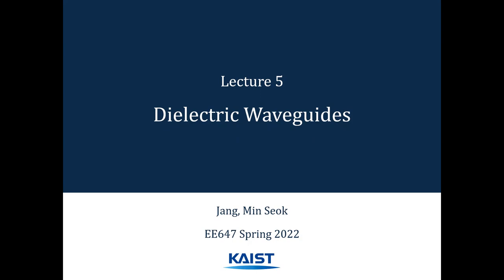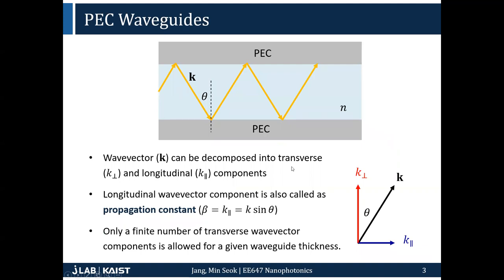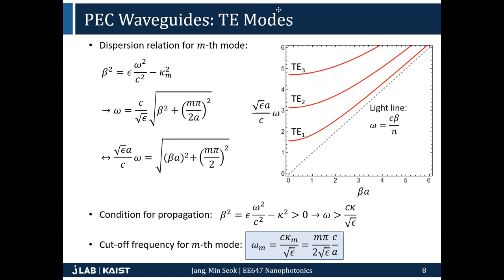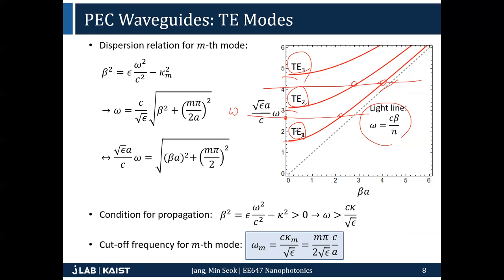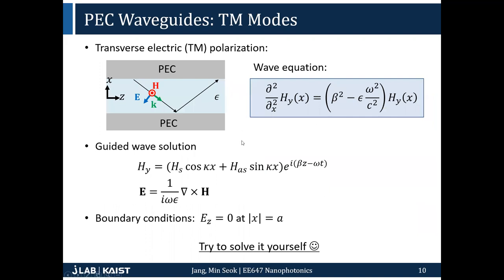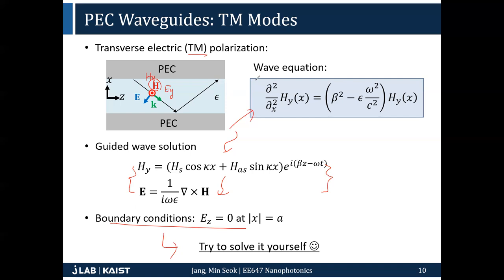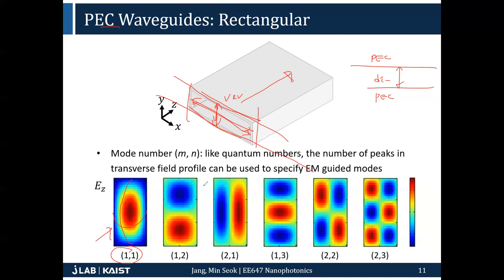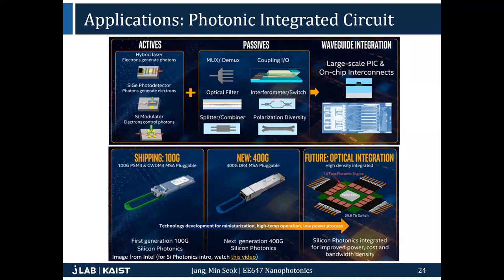5 Dielectric waveguides part 2